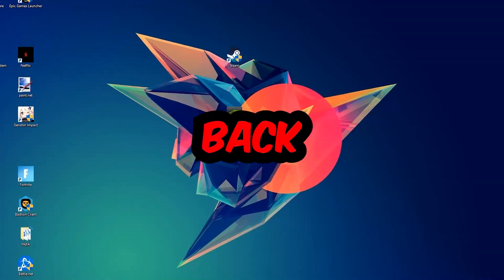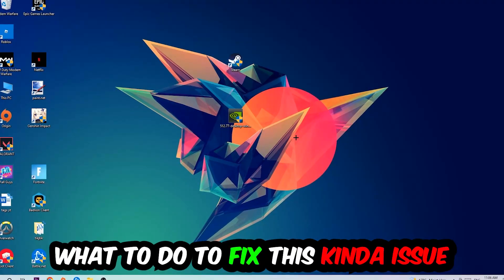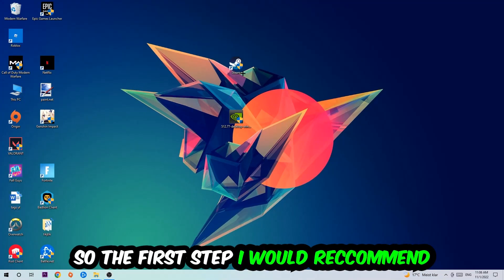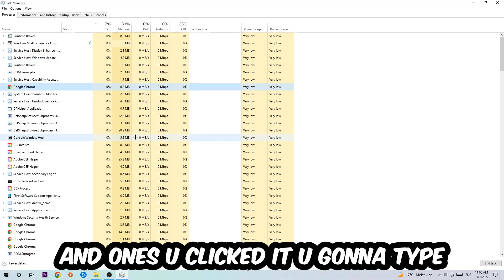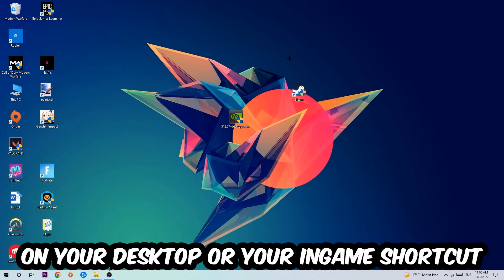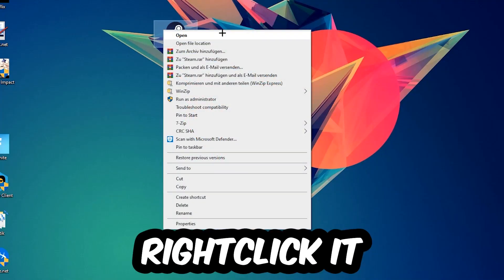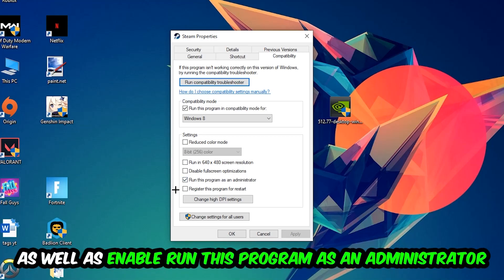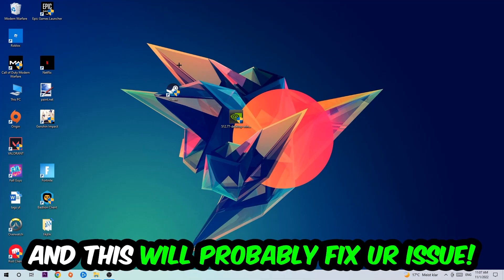Starbound – How to Fix Crash on Startup – Complete Tutorial